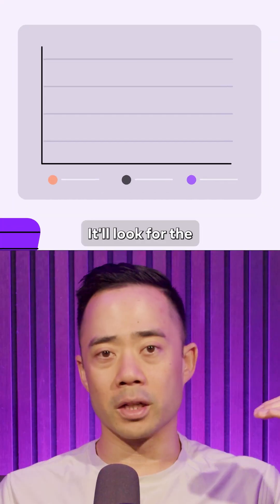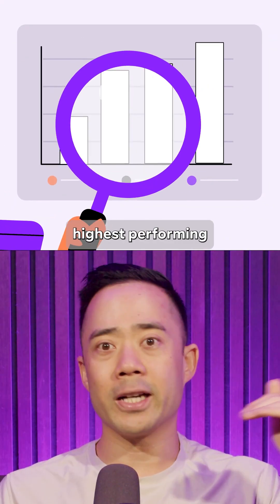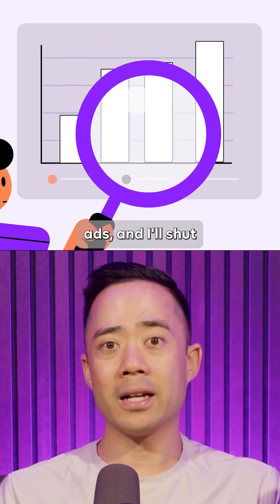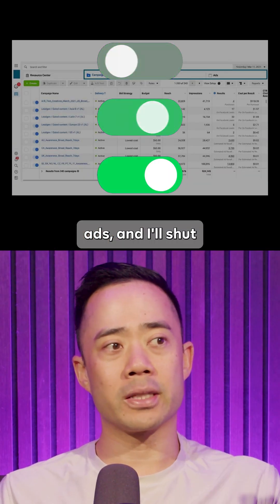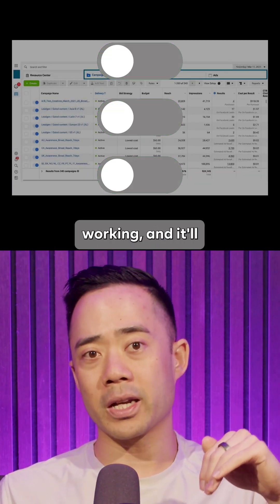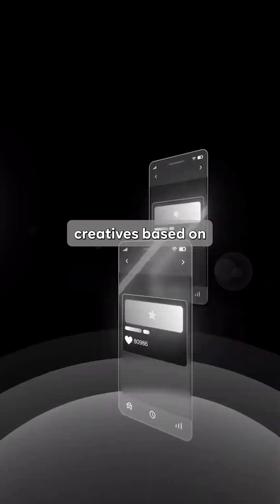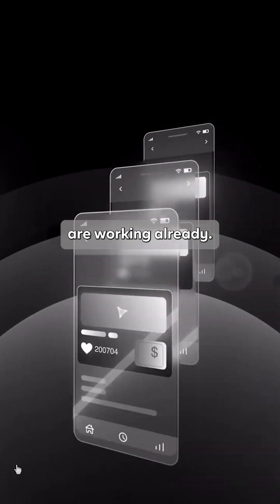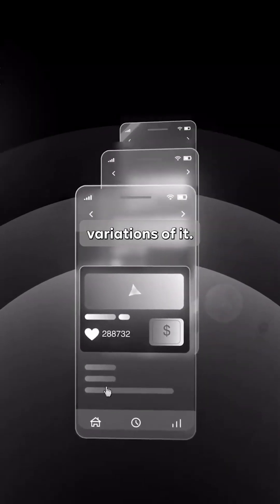3 Game-Changing AI Agents You Can Use Today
3 Game-Changing AI Agents You Can Use Today

🎥 Search "Leveling Up with Eric Siu" on YouTube for more contents like this